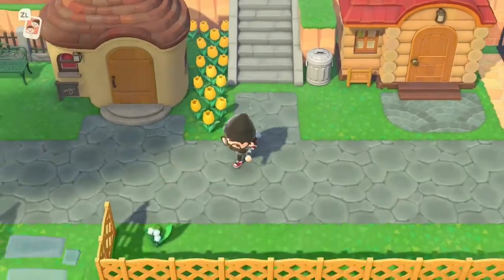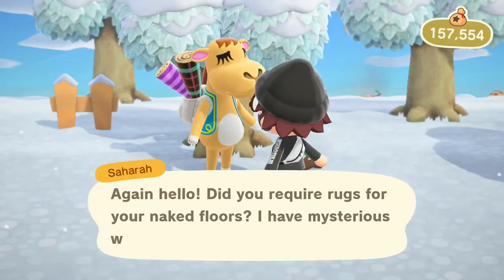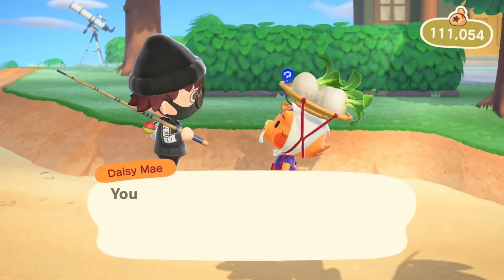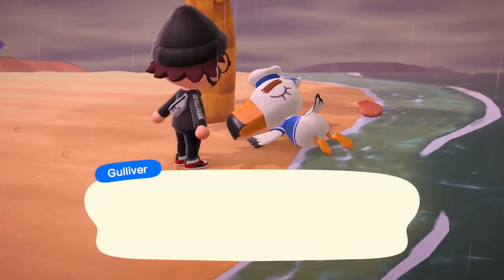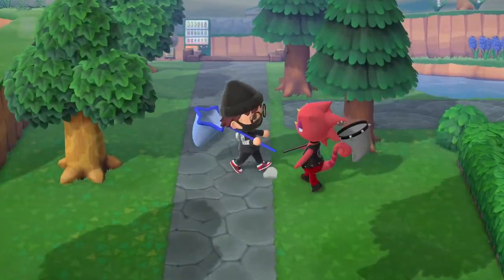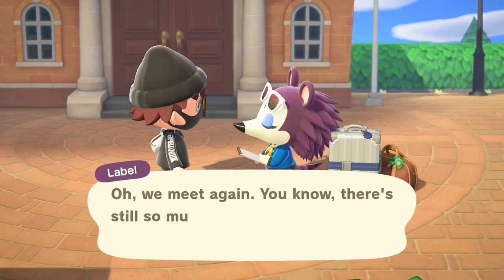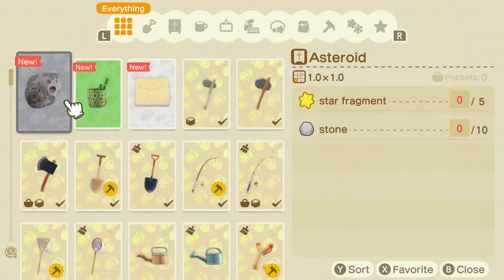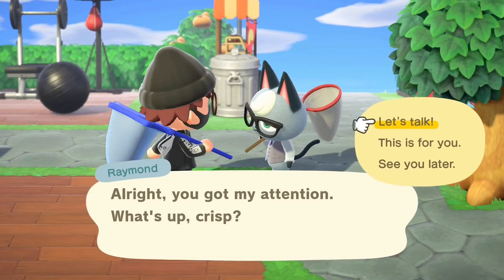EVERYTHING You Need To Know About NPC's In Animal Crossing New Horizons | The Ultimate NPC Guide!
In today's video, I talk about everything you need to know about the NPC'S in animal crossing new horizons!

* Time Stamps *
Intro - 0:00
Sahara - 1:01
Leif - 1:17
Kicks - 1:33
K.K Slider - 1:47
Daisy Mae - 2:07
Gulliver - 2:59
CJ - 3:28
Flick - 3:59
Redd - 4:24
Label - 5:01
Celeste - 5:29
Wisp - 6:06
Outro - 6:45